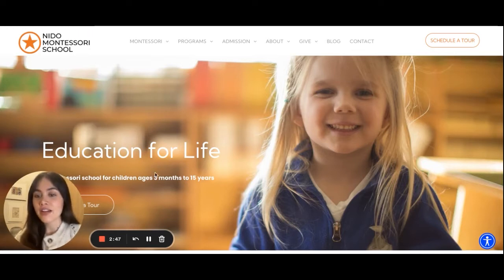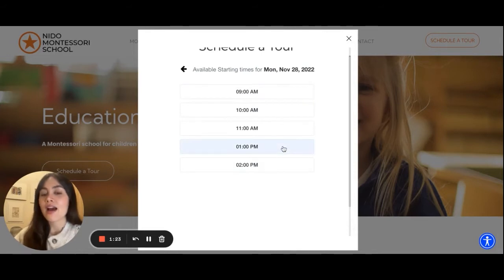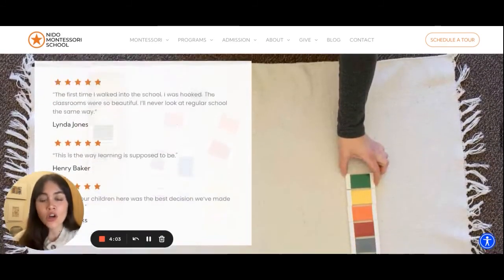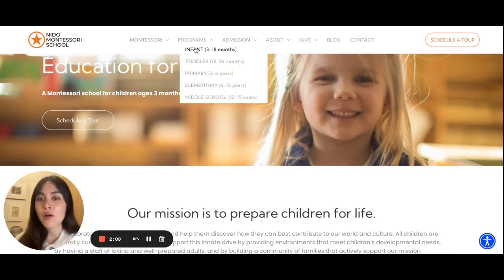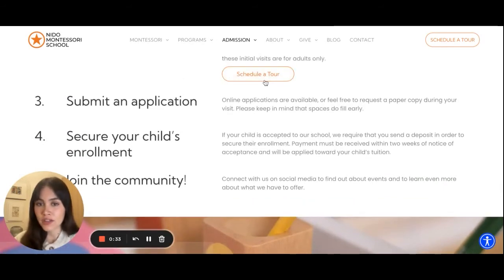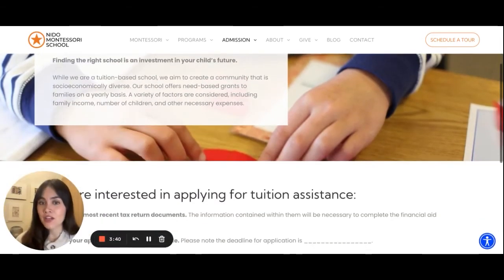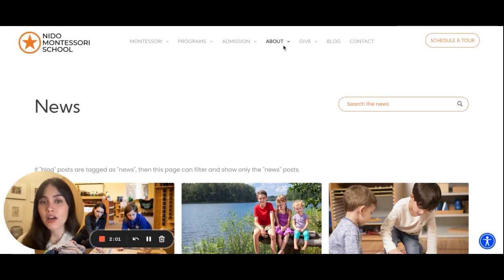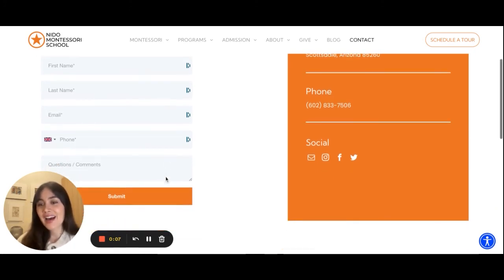Montessori Website: User Experience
Your Montessori Website is your biggest digital marketing tool! In this video, we outline just how important it is to consider the overall user experience prospective families will have on your website!